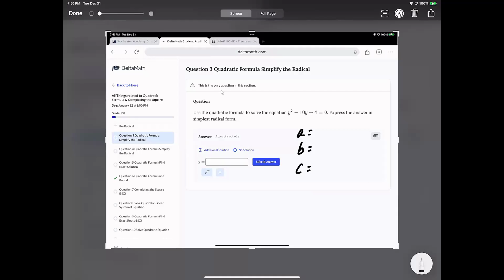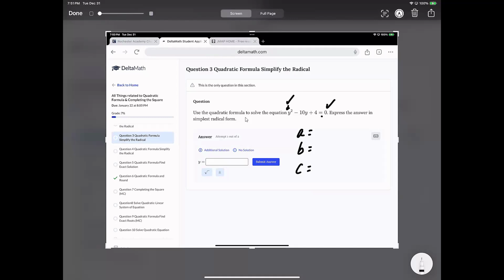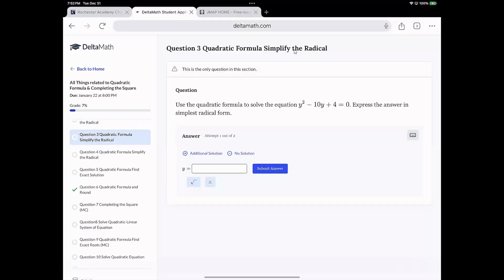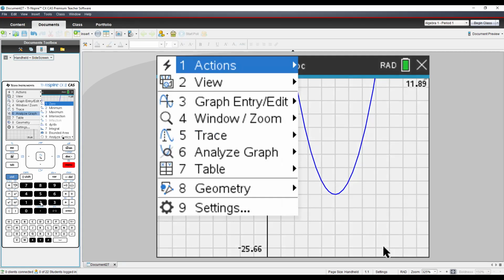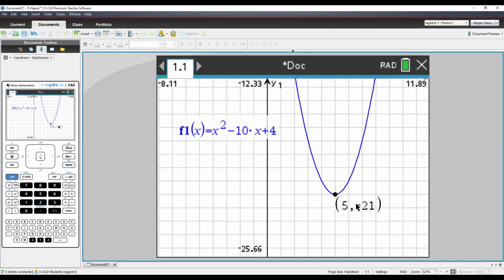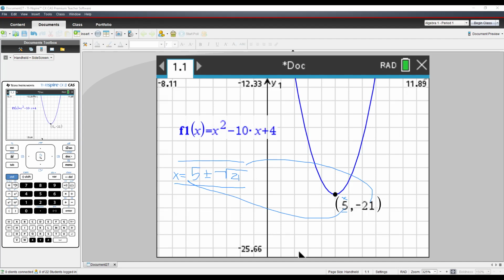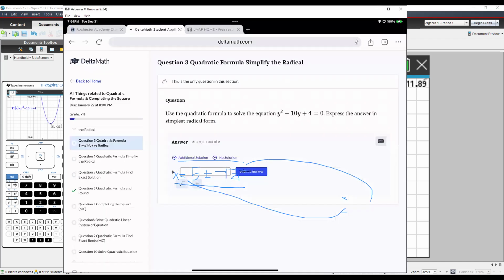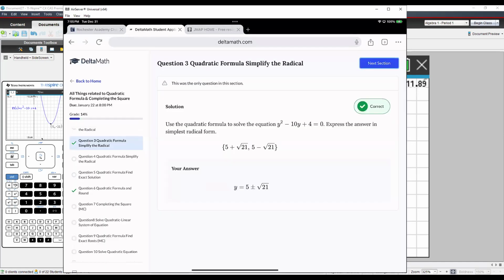Using Quadratic Formula Q3